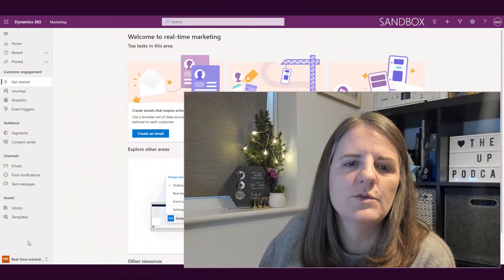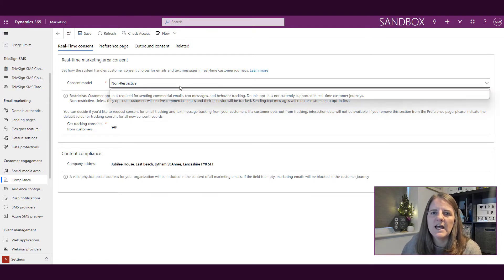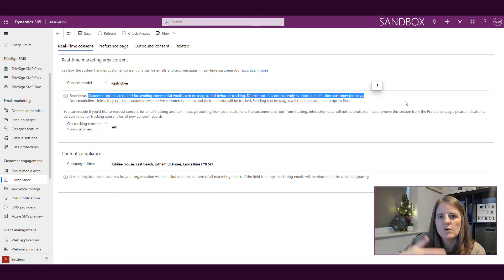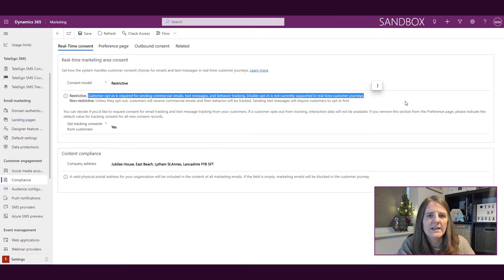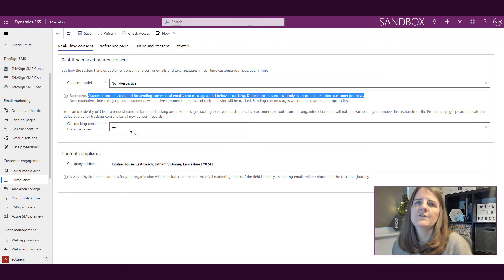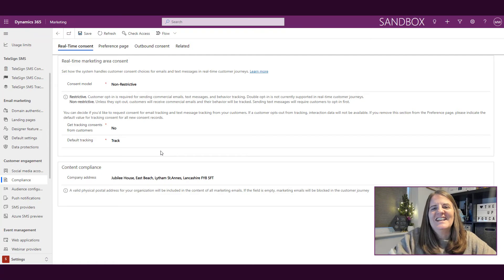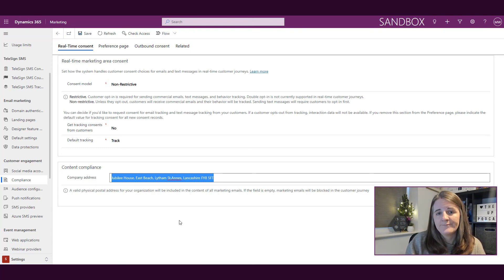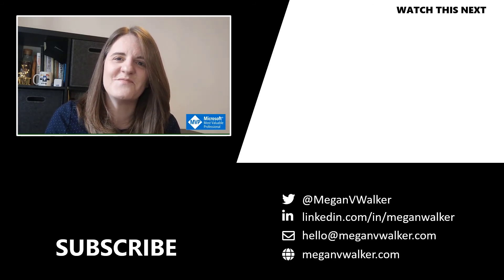R for Real-time Consent - The A to Z of Real-time Marketing Series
It's the letter R, and it's for Real-time Consent.